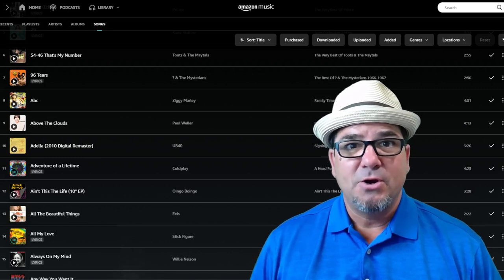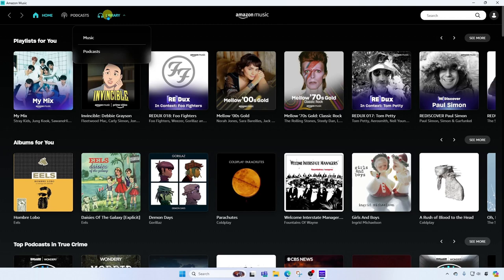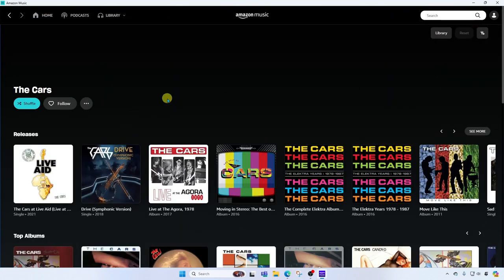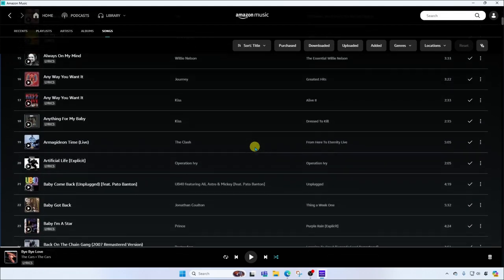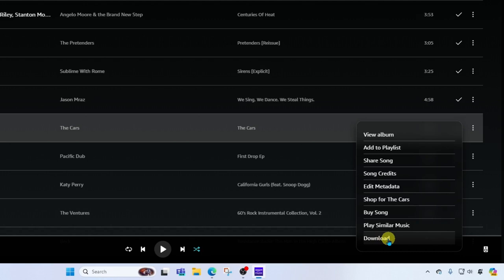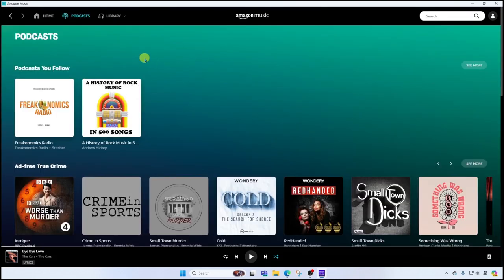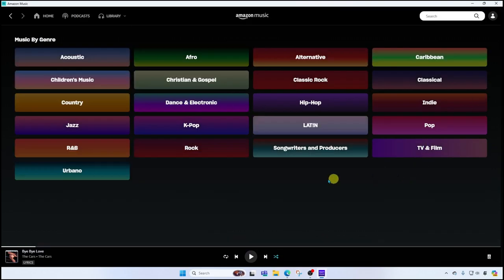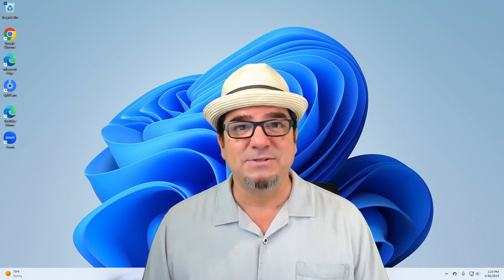How to use the Amazon Music Desktop App 🎵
In this video, I cover how to install the Amazon Music Desktop App and how to use the app to explore music and podcasts, how to purchase music, how to download music to your local hard drive, and more.

🕑 TIME STAMPS:
0:00 Intro
0:28 Install the Amazon Music App
1:18 Create a Playlist
2:33 Play songs from Artists in your Library
4:10 Access All of your Songs in your Library
4:42 Add a Song to a Playlist
5:22 Buy a Song and Download to your Computer
7:01 Finding and Following Podcasts
8:28 Browse Music, Playlists, and Artists

🙏CREDITS:
"Bye Bye Love" by The Cars (1978) Elektra